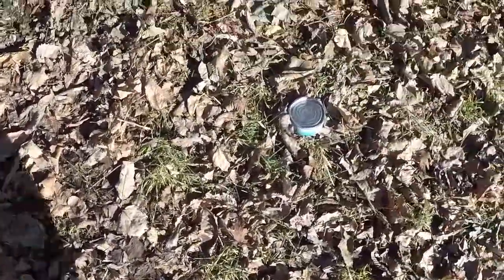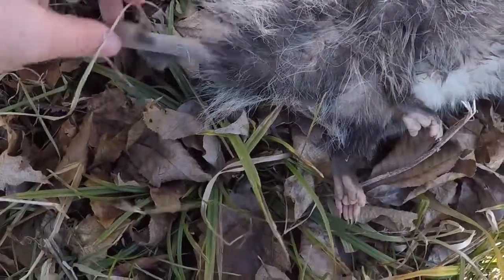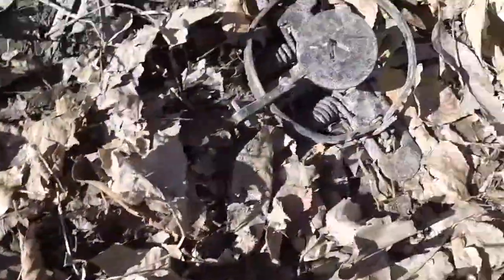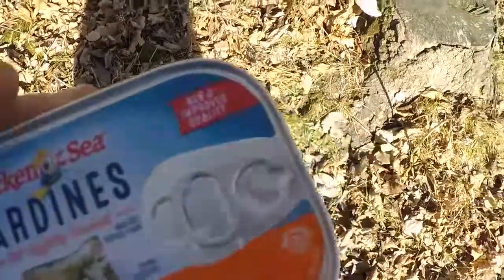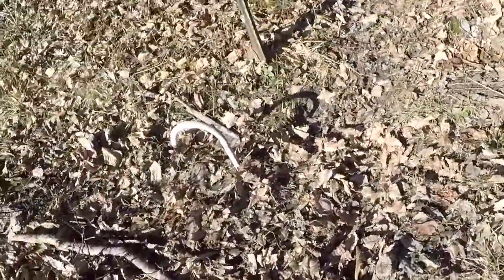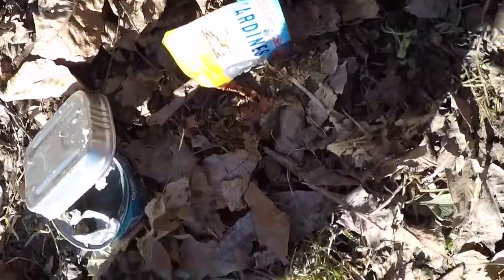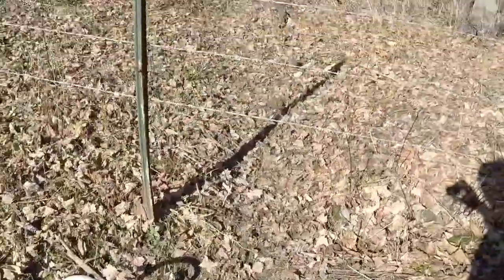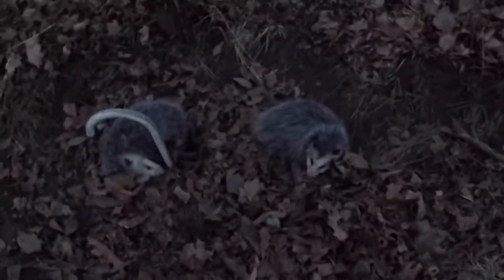Trapping (possum nation)